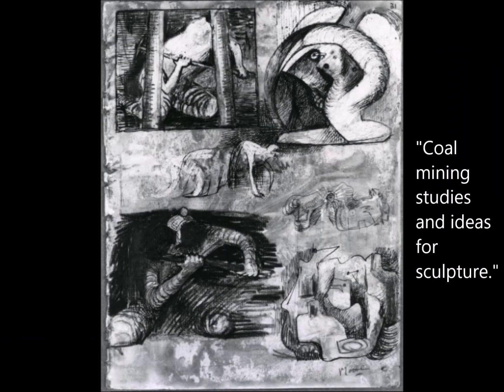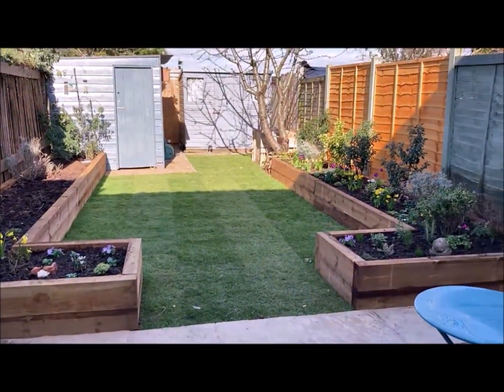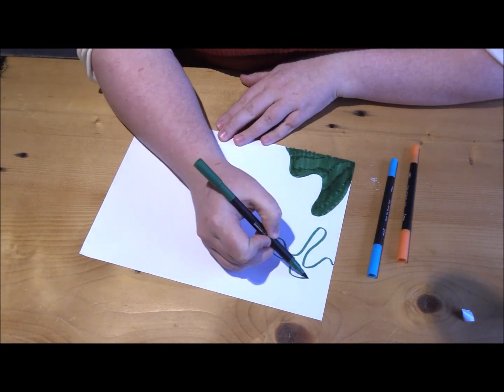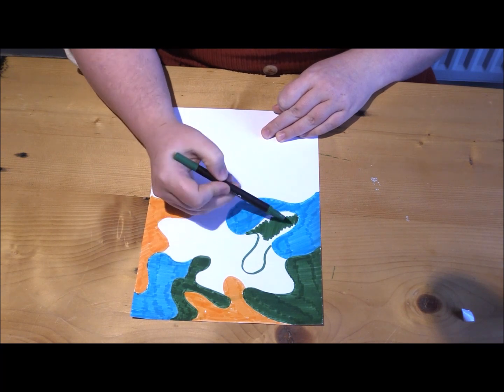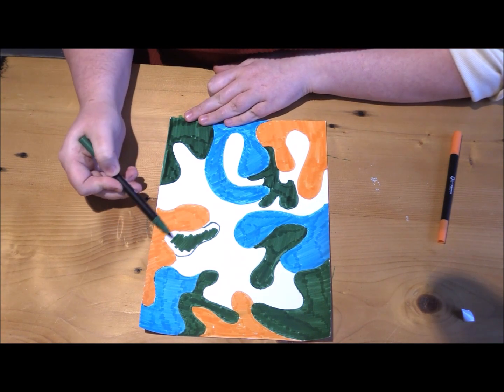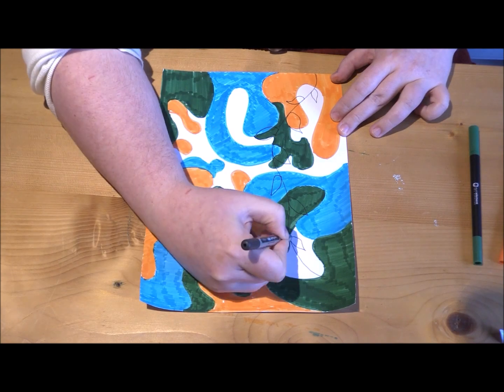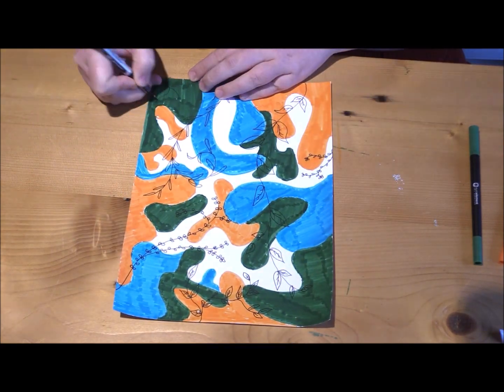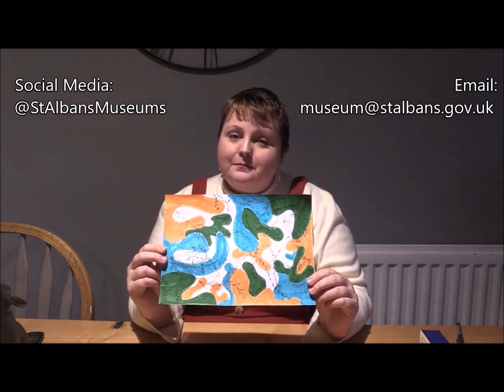Abstract Drawing | Art at Home | Henry Moore: Drawing in the Dark | St Albans Museum + Gallery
Explore your creative side, and take inspiration from our Henry Moore exhibition by trying these art activities at home, using supplies you already have.

This week, create an abstract art piece based on a room, object  or space in your home.